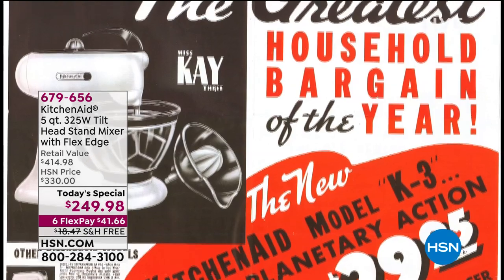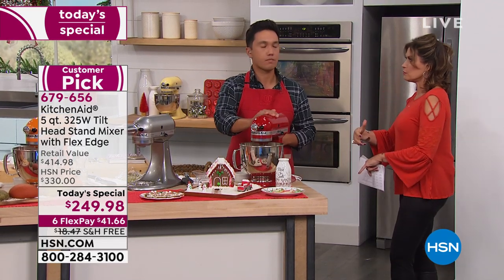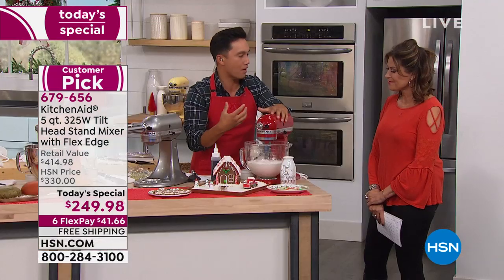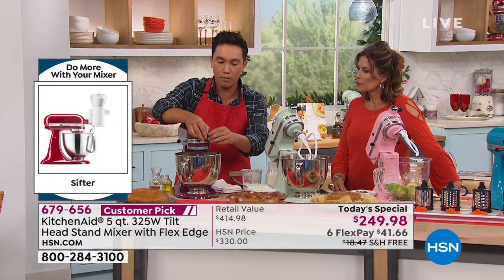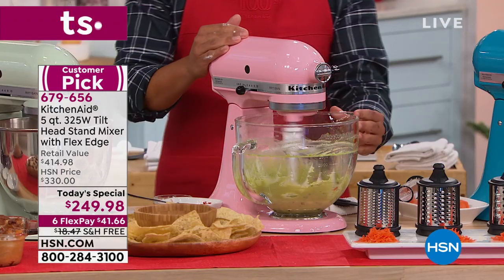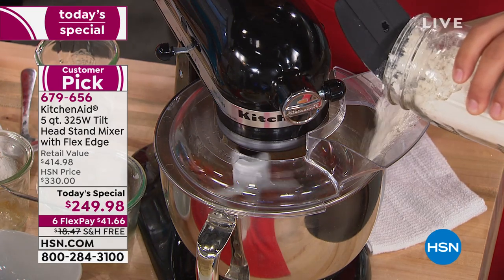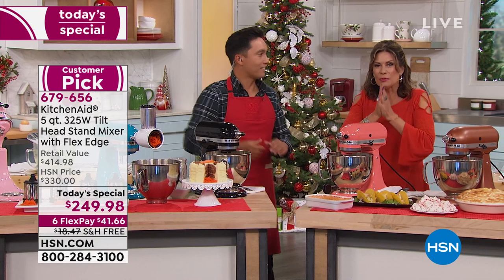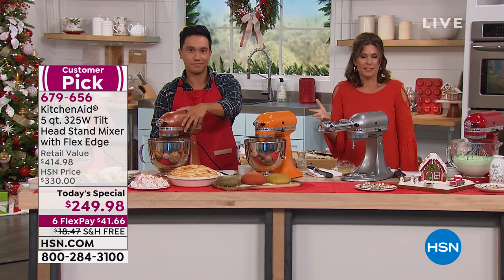KitchenAid 5Quart 325Watt TiltHead Stand Mixer with Flex...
KitchenAid 5Quart 325Watt TiltHead Stand Mixer with FlexEdge
Baking is an art, and this KitchenAid stand mixer will help you create masterpieces. The 5quart bowl allows you to make up to nine dozen cookies at once, while 10 speeds build from a slow stir to a fast whip. Even better, an included flexedge beater scrapes ingredients into the bowl to minimize waste.

    Stand mixer
    5 qt. Mixing bowl
    Flexedge beater
    Flat beater
    Dough hook
    Wire whip
    Pouring shield